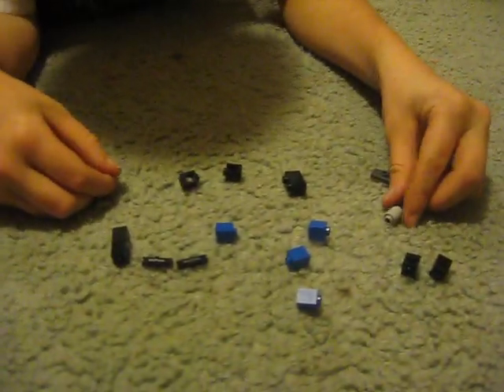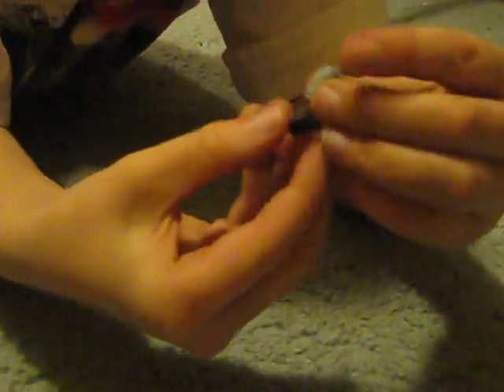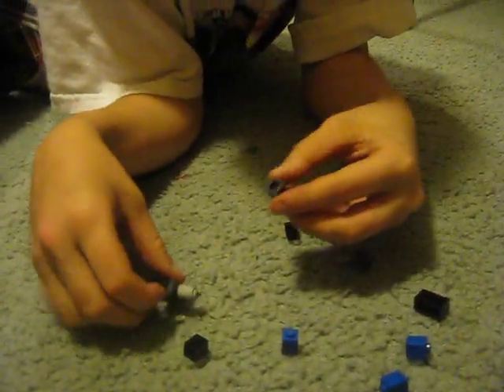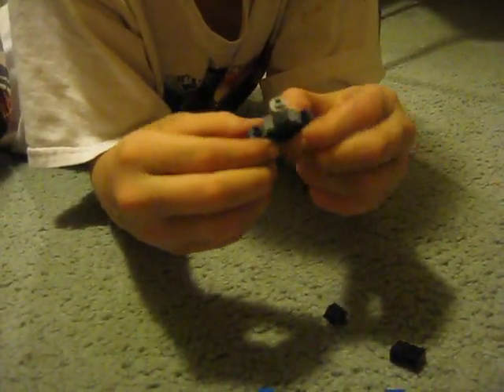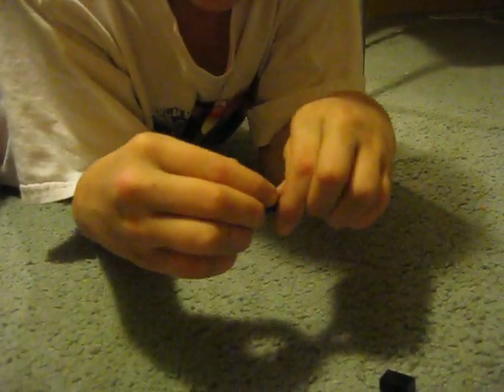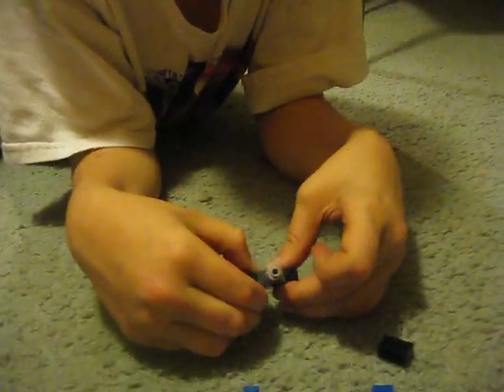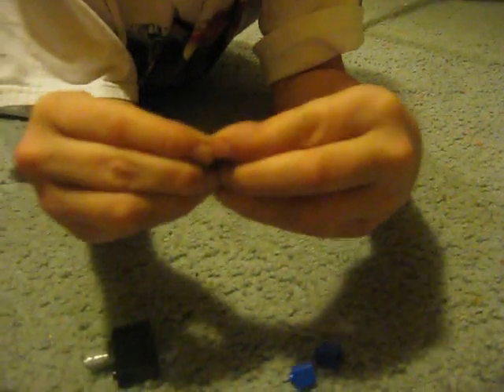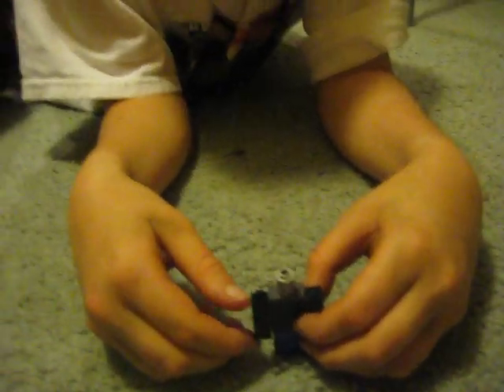Austin explaining how to make a Lego Robloxian (It's a video game he plays)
How to make a lego robloxian